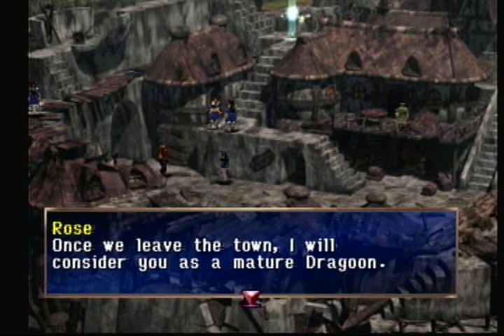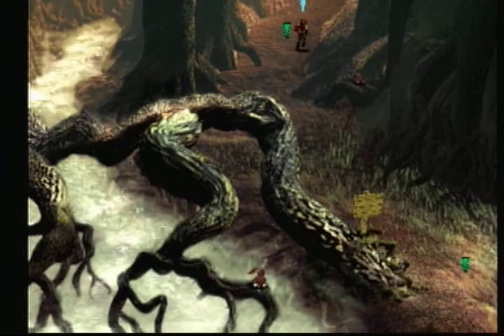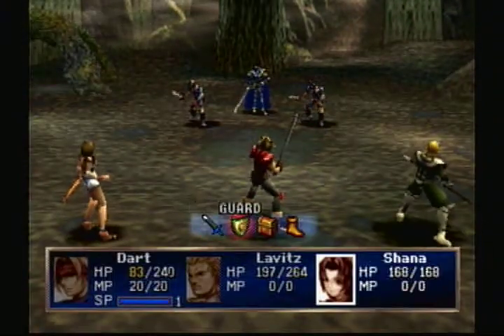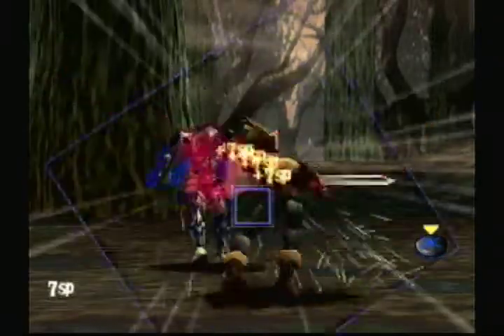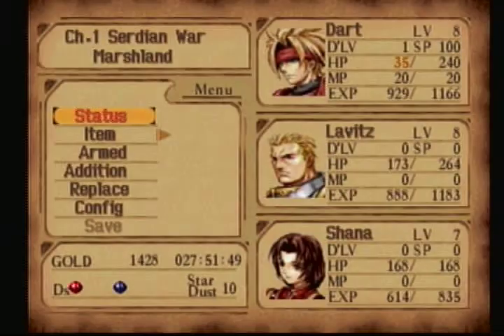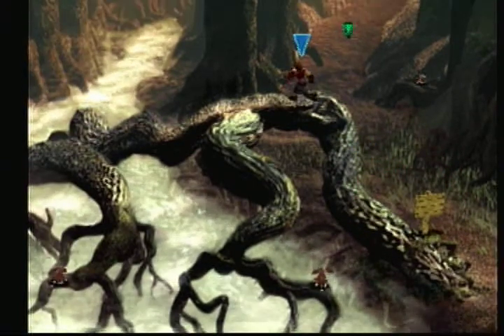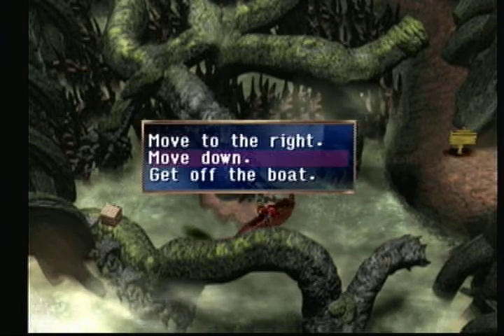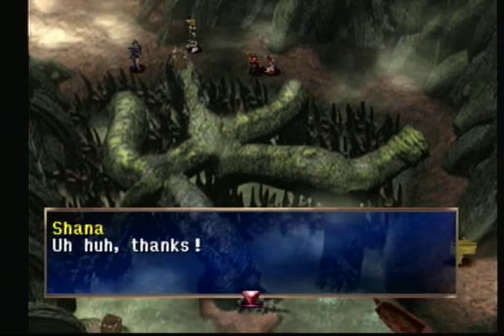The Legend of Dragoon, Part 8- Marshlands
In here we enter the marshlands on our way to the Dragon's Nest. What will we find in this marshy land?